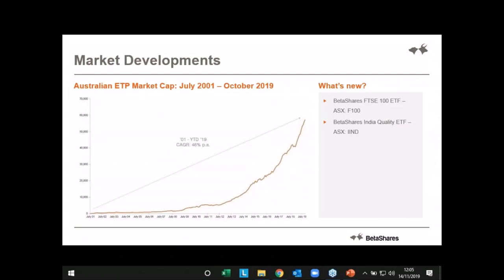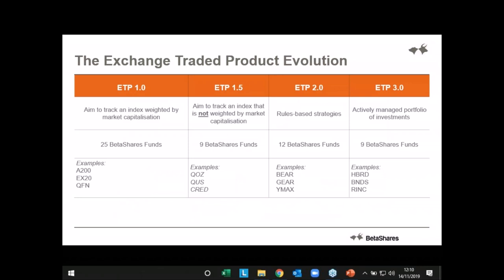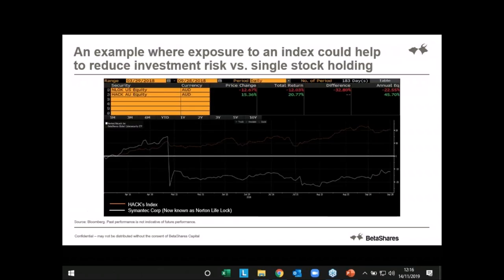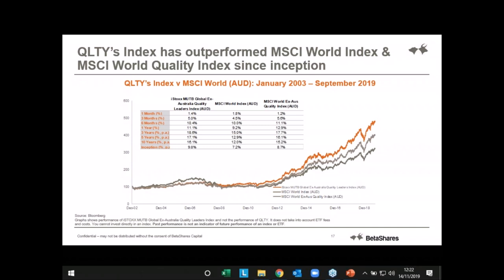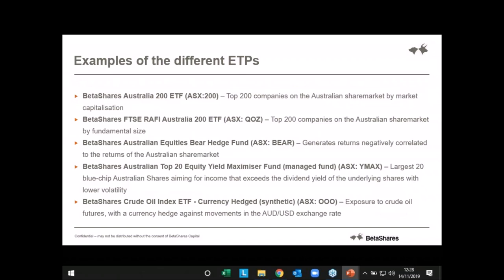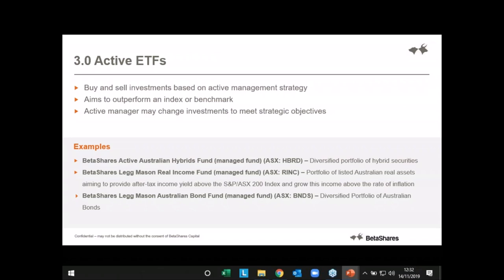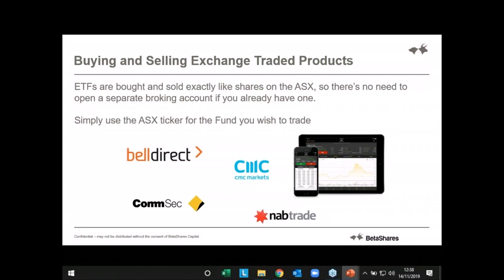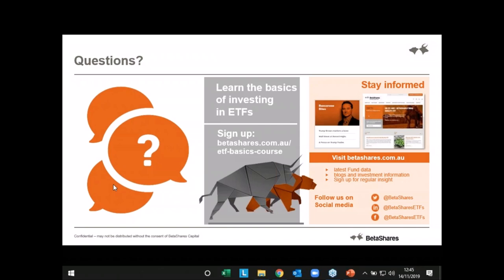[Webinar] ETF 101 Series: Introducing the Exchange Traded Family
In this session, we’ll cut through the jargon and explain the differences between Index ETFs, Passive Funds, Smart Beta and Active ETFs. We’ll discuss how each type of fund might be used in a portfolio, and the different types of exposures you can access in a single ASX trade.